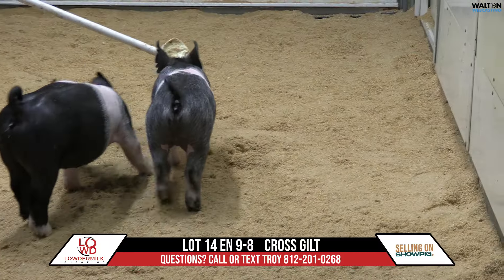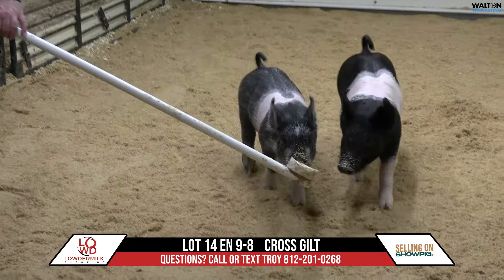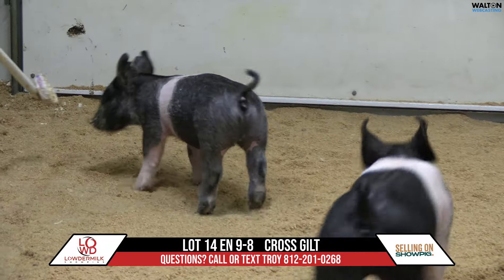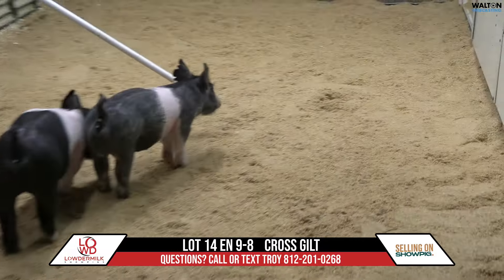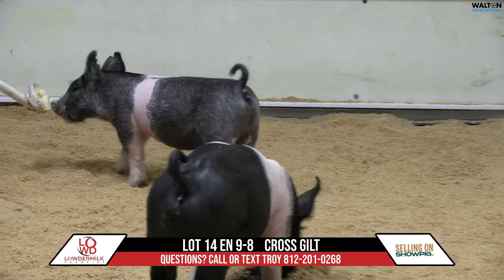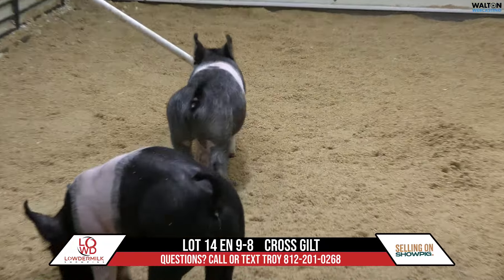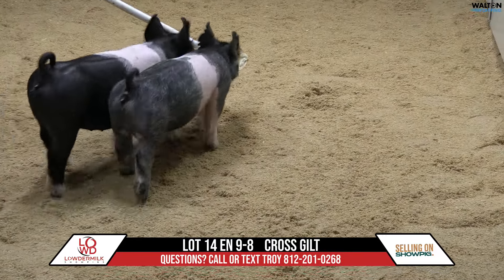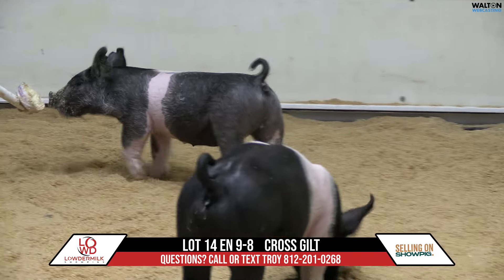Lot 14 Lowdermilk Feb 29 Sale